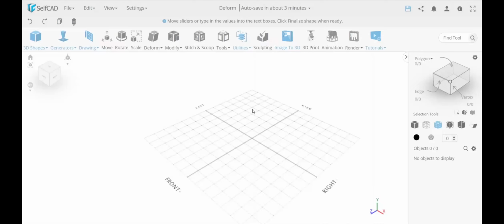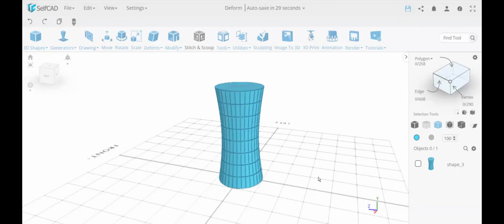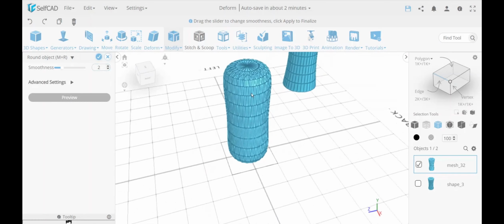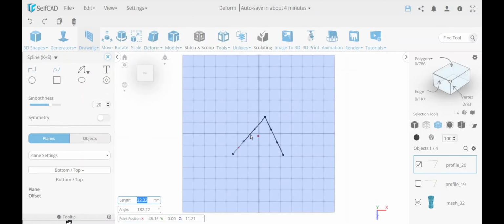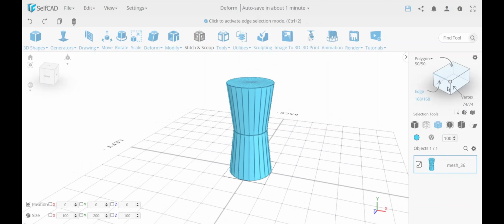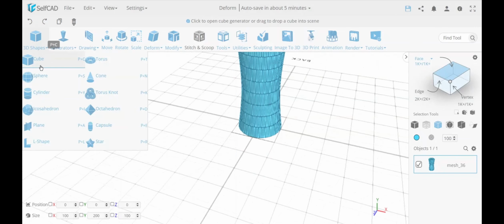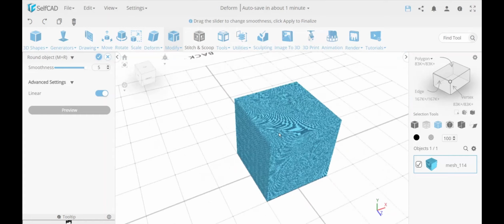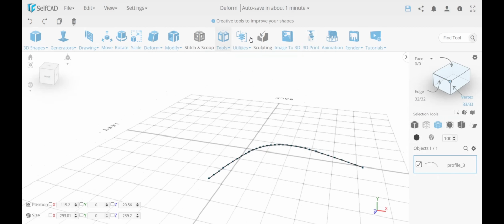How to create smooth surfaces using the round objects tool in SelfCAD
Chapters:
0:00 intro
0:18 Different Beveling options to create complex 3D Shaps
2:58 How to create custom 3D Shapes using a basic Cylinder and Round Objects tool
7:09  Understanding Splines and Smoothing Functions with Round Objects
12:13 Using selective SubDivision and other tools for Mesh modifications
15:54 Exploring the concept of Tessellation and the Round-Objects Linear Cutting tool
17:20 Understanding Uniform Faces & Round Objects.

SelfCAD's round objects tool is similar to Blender's subdivision modifier, it is a great tool for creating smooth surfaces. This video also shows some added features and tips and tricks that you can only do in SelfCAD.

Part of the subjects discussed in this channel: creating a new product design that doesn't exist, how to print on demand with no money, how to get stem education software for free, how stem software helps students to learn, tips and tricks to use a twist tool, the most important step in the design process, product design to manufacture solution, website design 3d modeling solution, how to convert flat images for 3d printing, how to grow your business with stem software,
which is the best software for stem education, product design, and development innovation ideas,